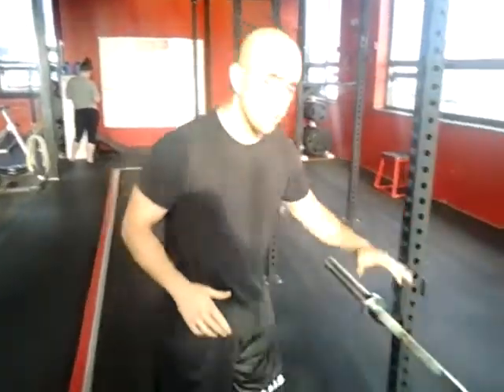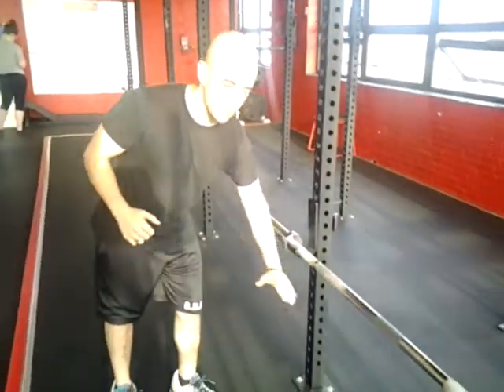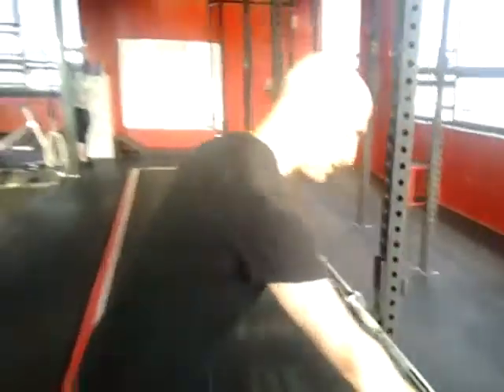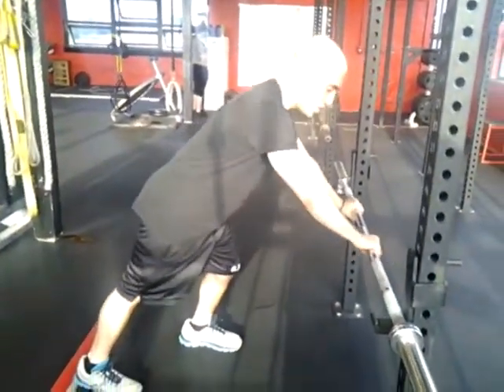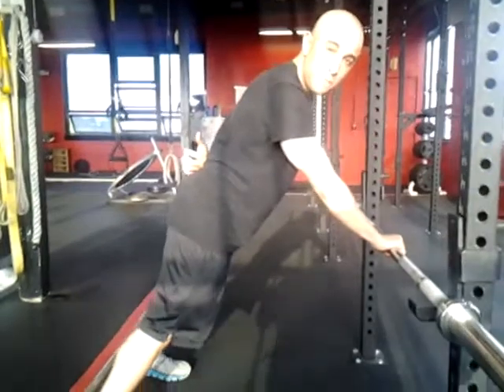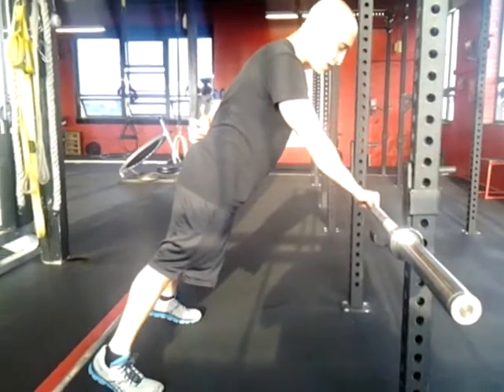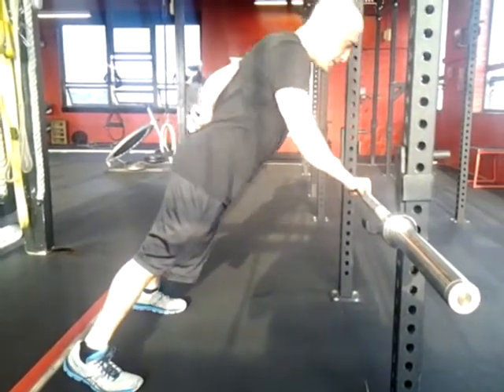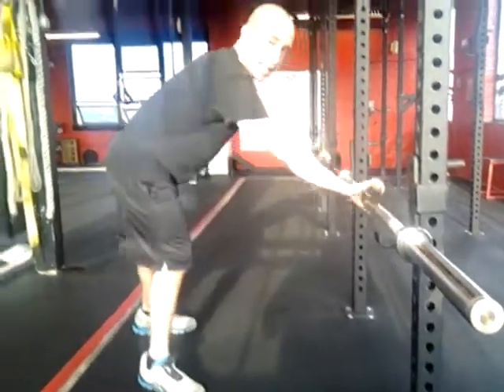Hands Elevated 1-Arm Push-Up